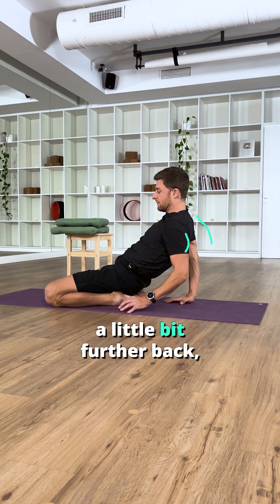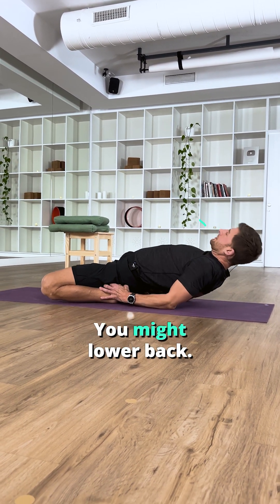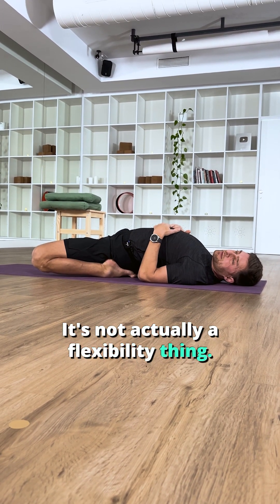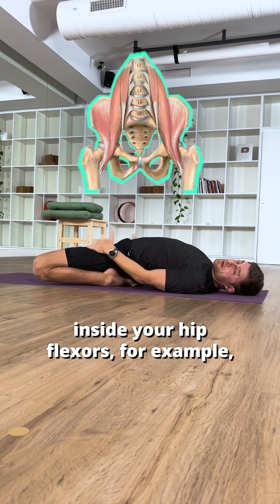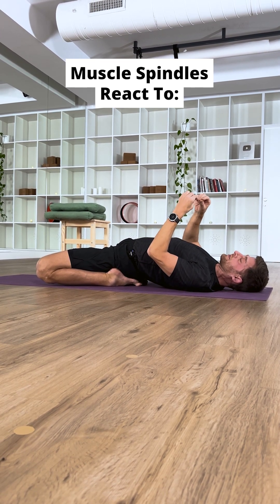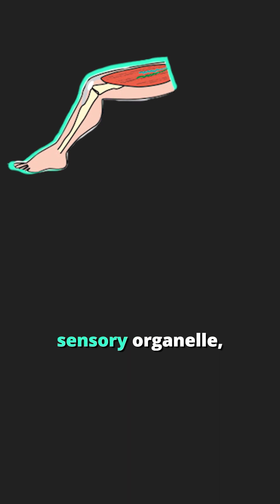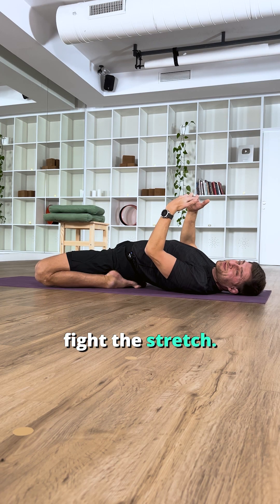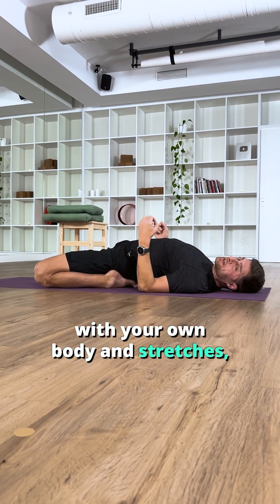Why Your Body Fights You in Stretches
Inside your muscles, there are sensory organelles called muscle spindles. If they sense you might be going too deep, or too deep too fast in a pose, they send a signal to your spine that bounces back with a “contact” response.

This is a normal, adaptive response, but it will drive you crazy - at first. With practice and deliberate breathing, the reflex dampens down very quickly.